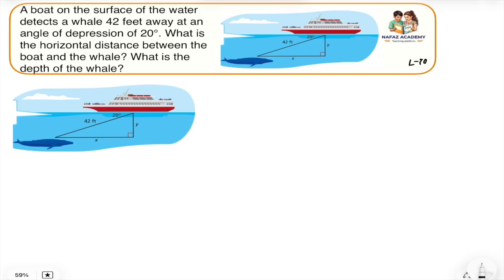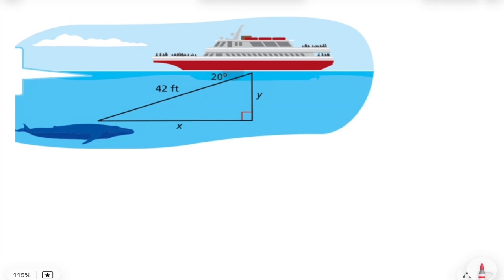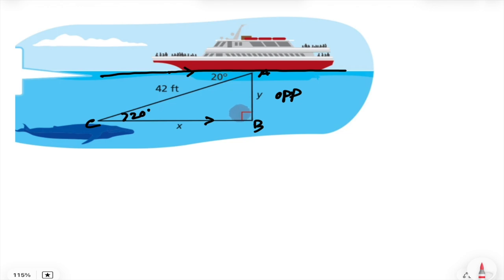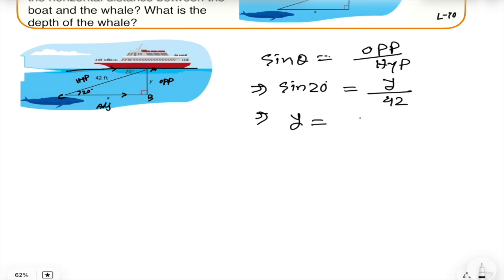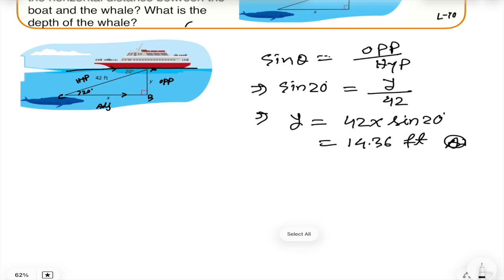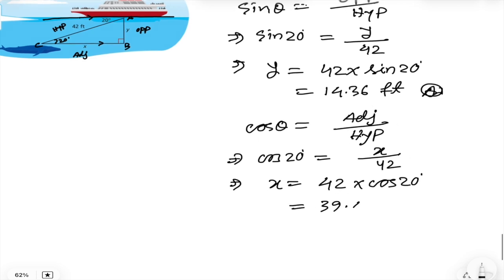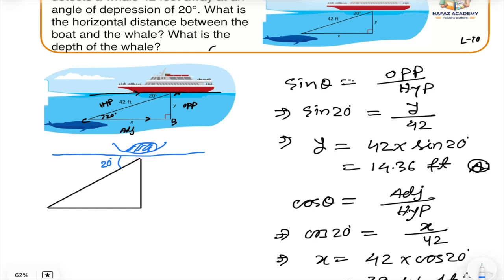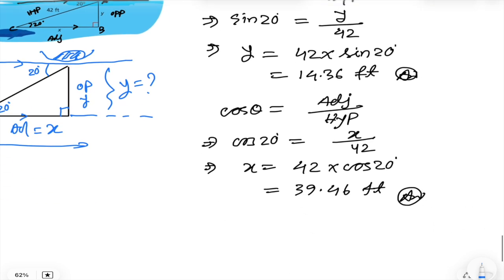RIGHT TRIANGLE TRIGONOMETRY. LEC-10 || USA HIGH SCHOOL MATH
HIGH HIGH SCHOOL MATH, UNITED STATES CURRICULUM